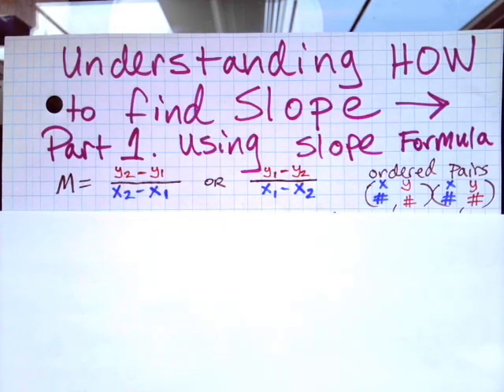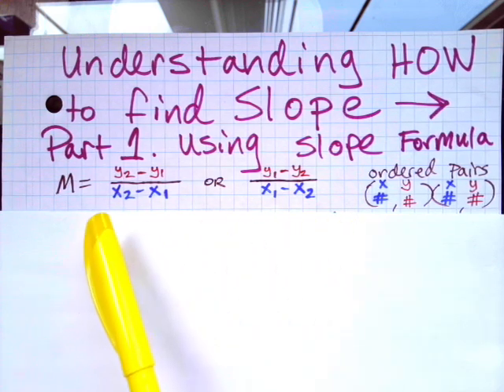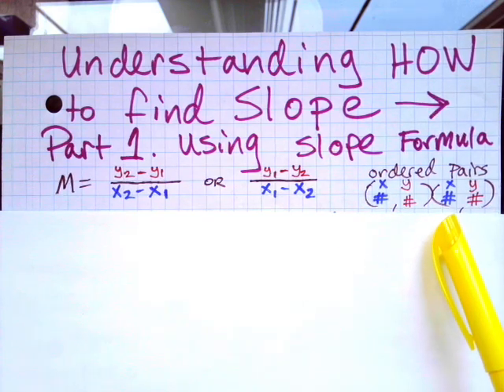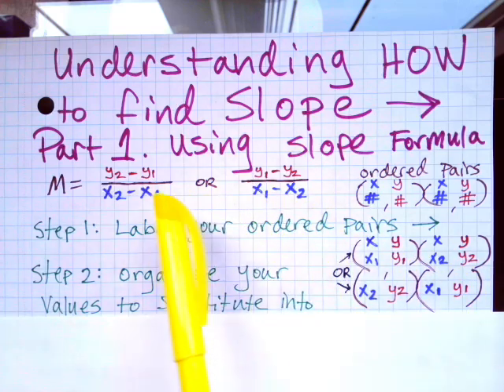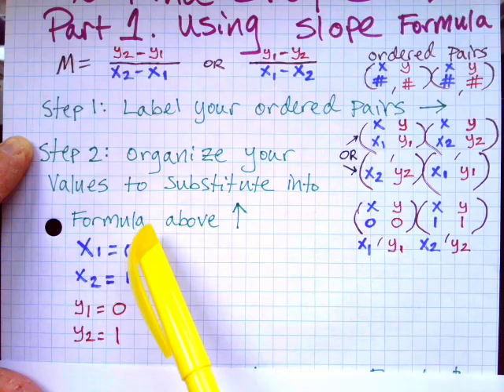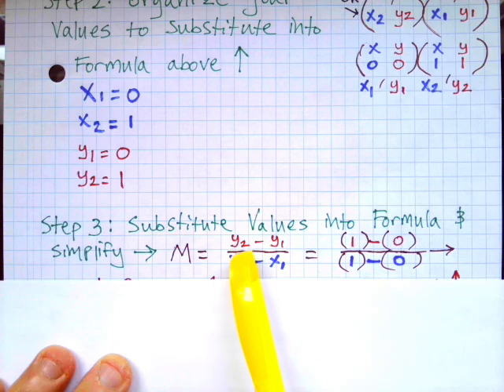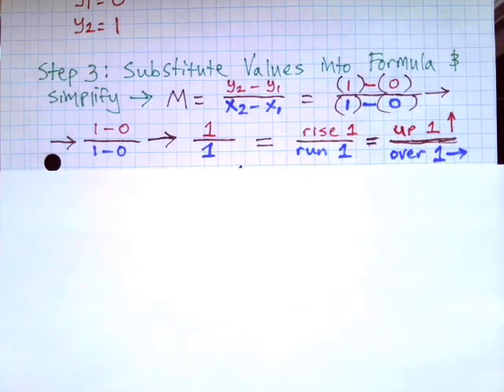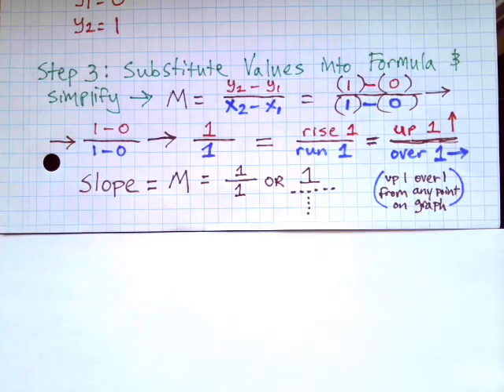(Video #6) HiSET/G.E.D. Math TEST:"How to find the SLOPE (m) given and LINEAR Function Equation" #1